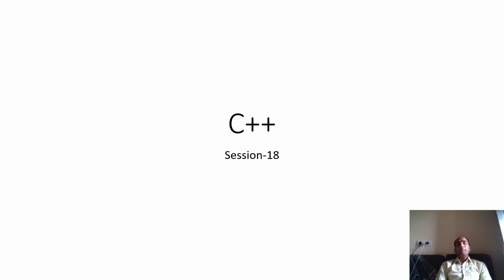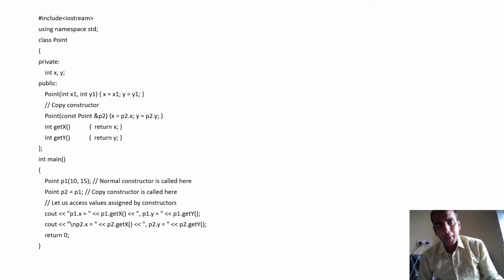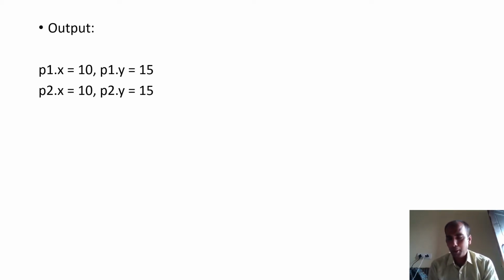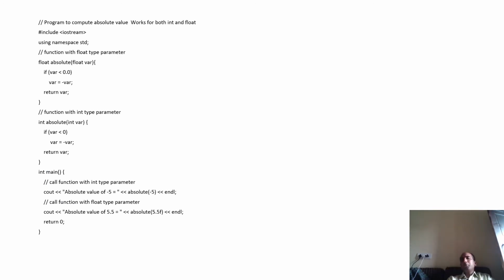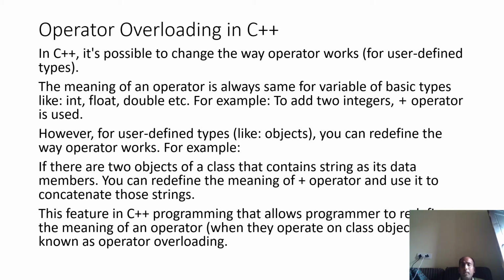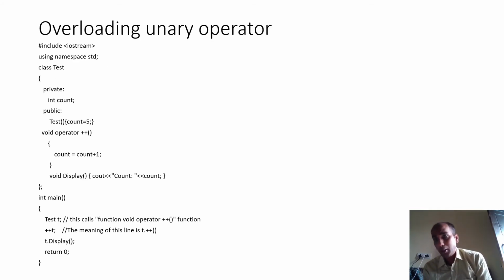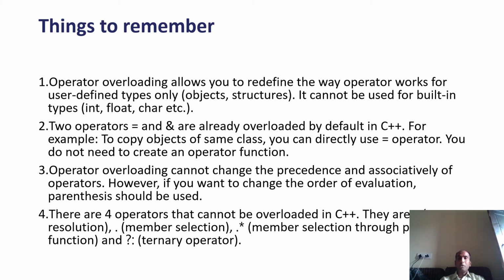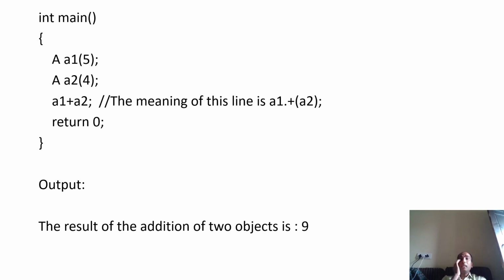Session 18_Operator Overloading